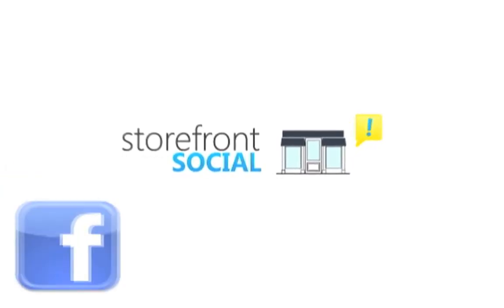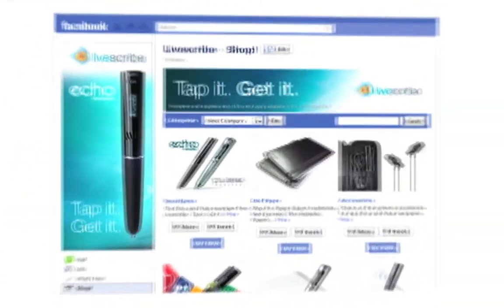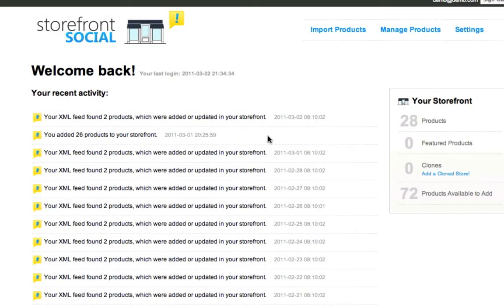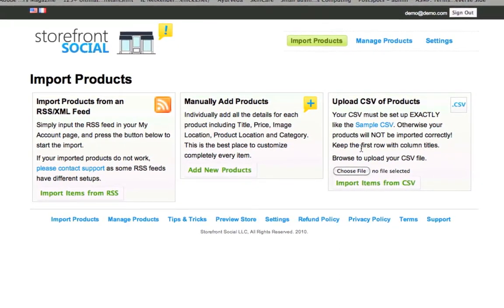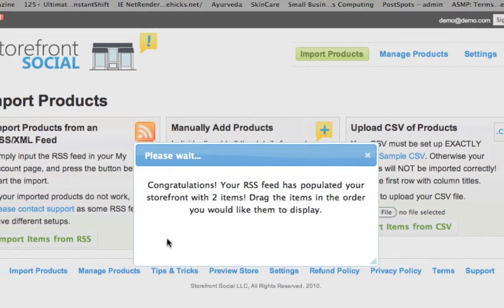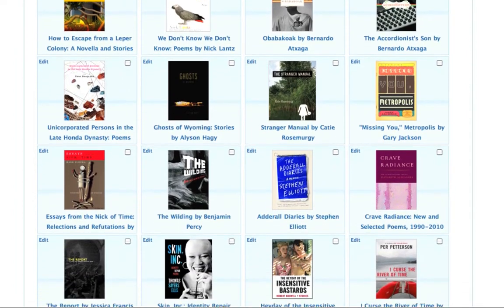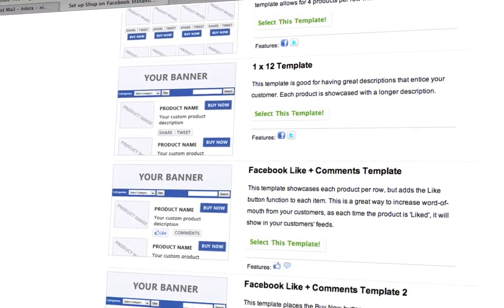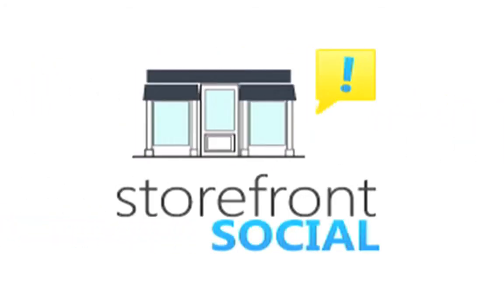Storefront Social Tour - How Storefront Social Works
Learn how easy it is to set up shop on Facebook and import your ecommerce store into Facebook.